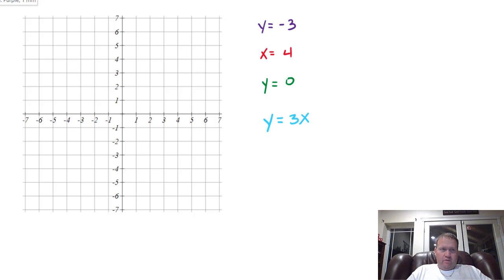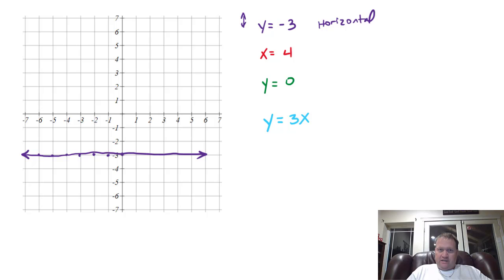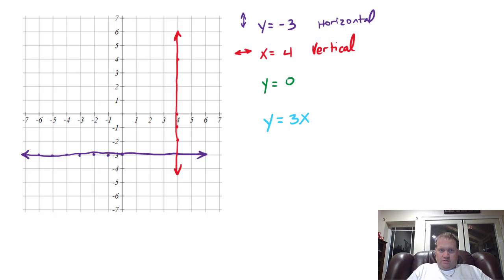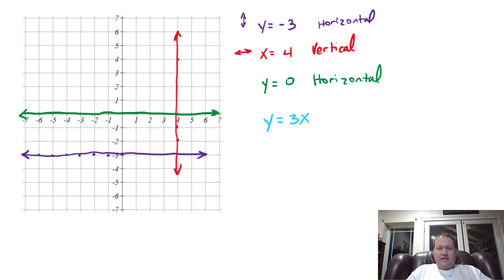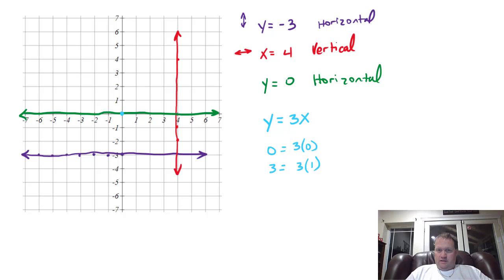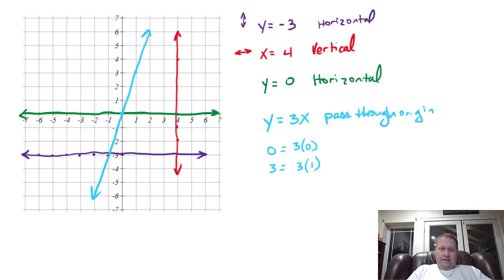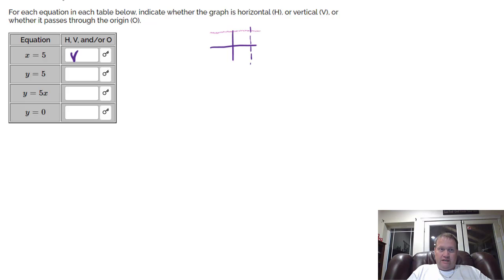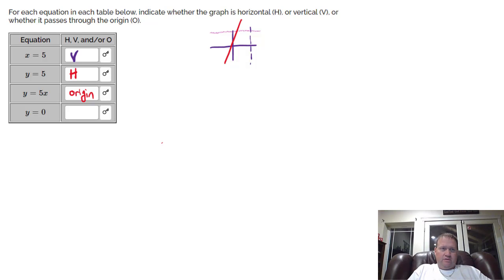Graphing horizontal and vertical lines